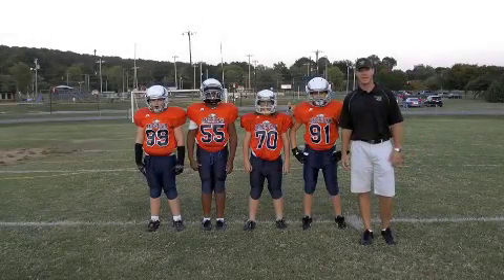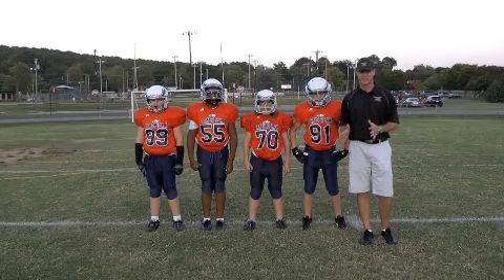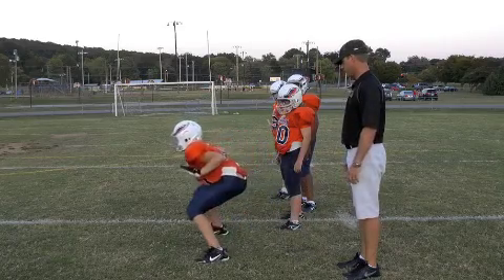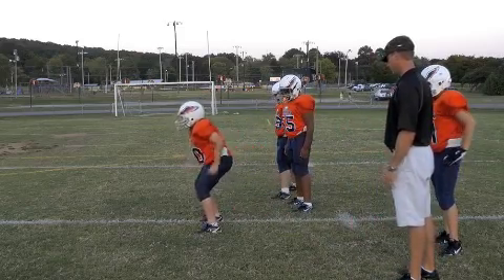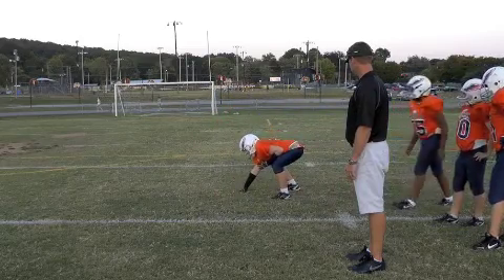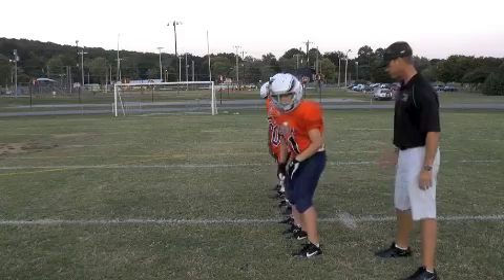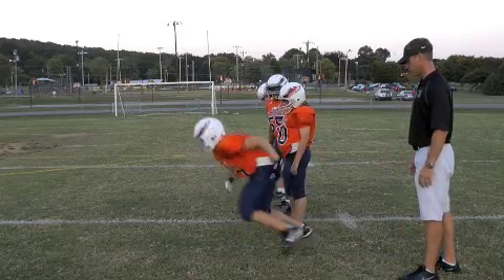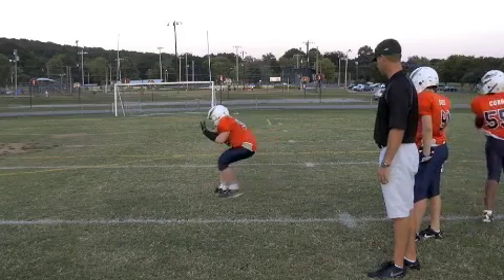Offensive Line Stance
Alabama Hammers head coach, Marty Hammond, demonstrates a technique drill for offensive linemen.